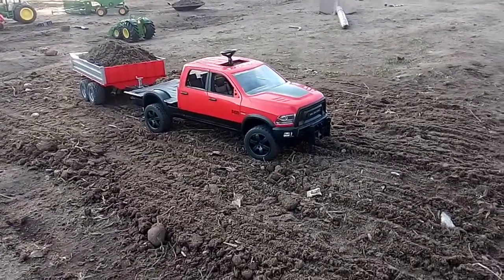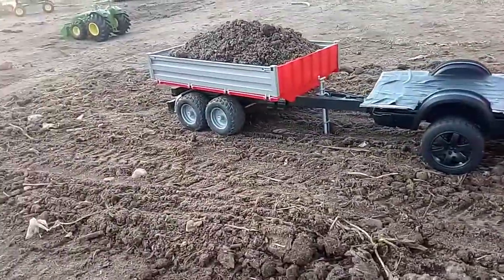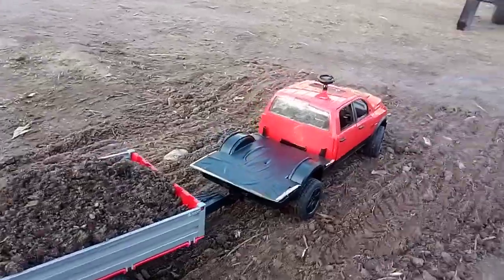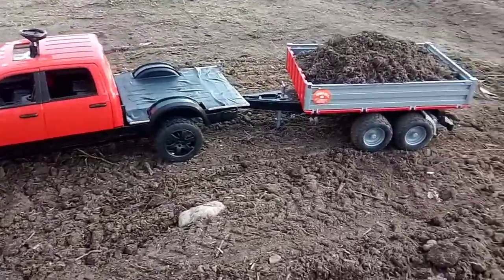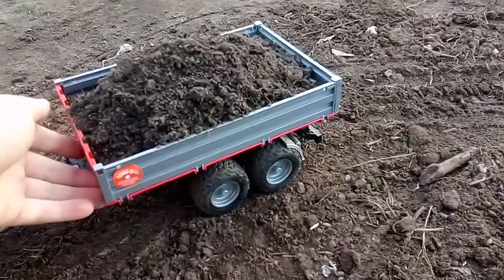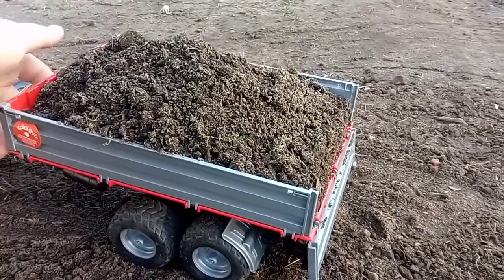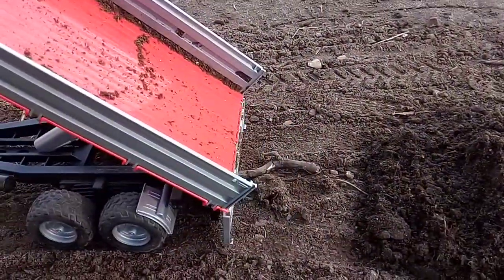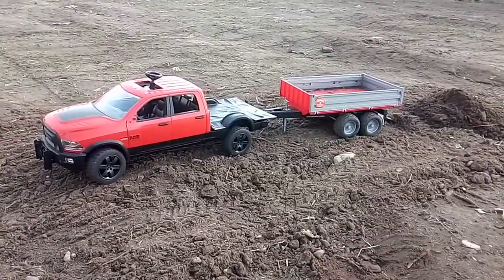Bruder ram2500 + tip trailer